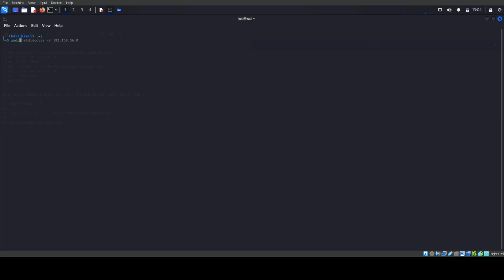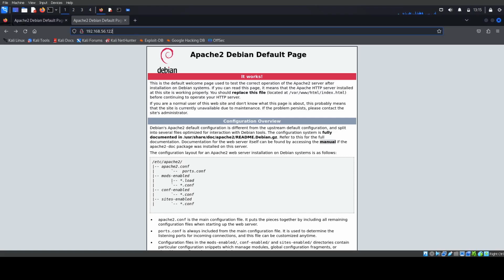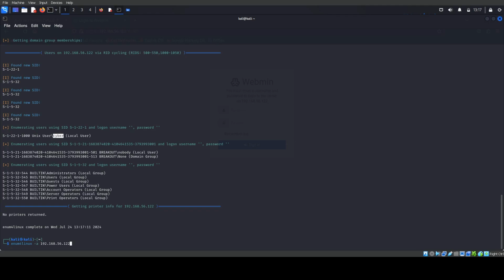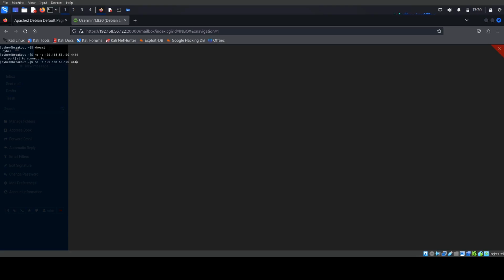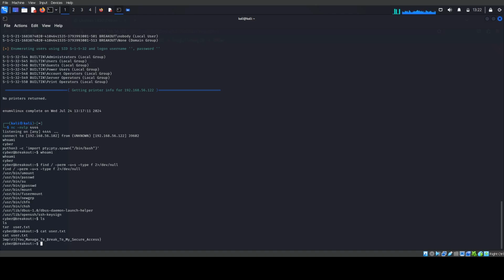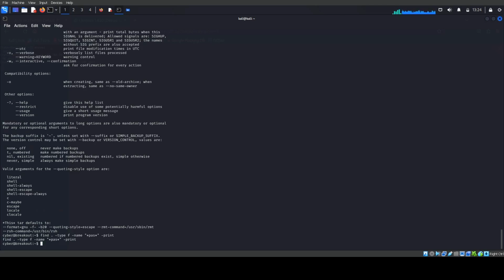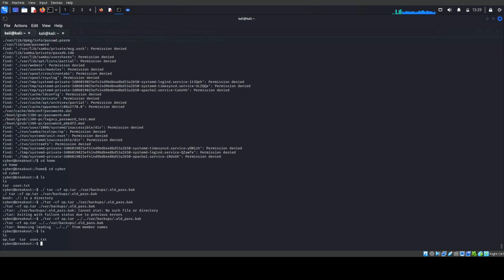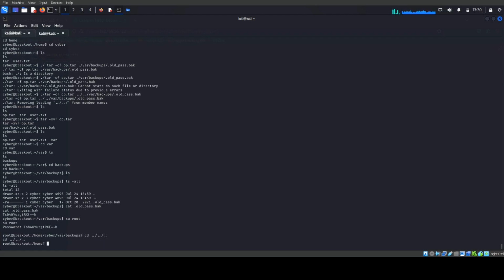Empire: Breakout CTF | Vulnhub Walkthrough